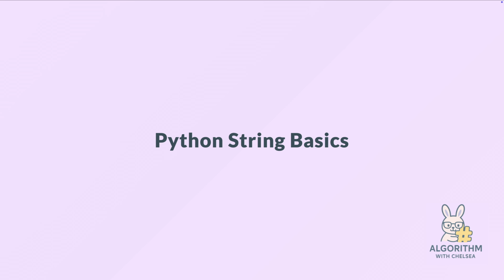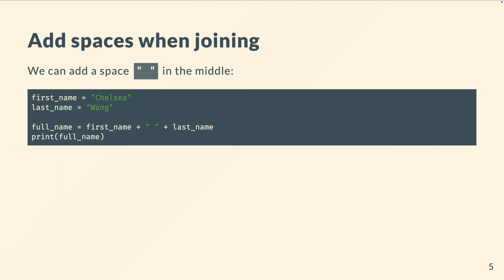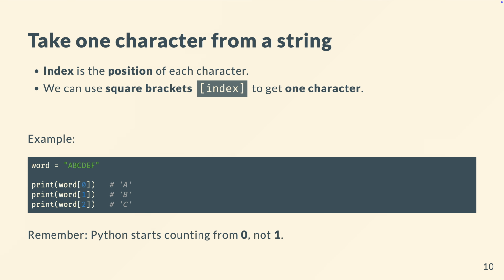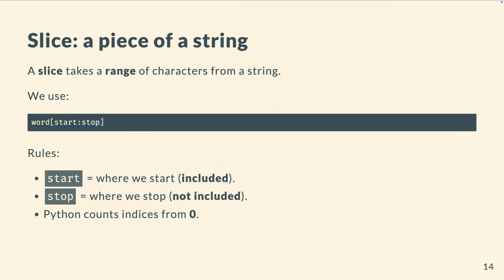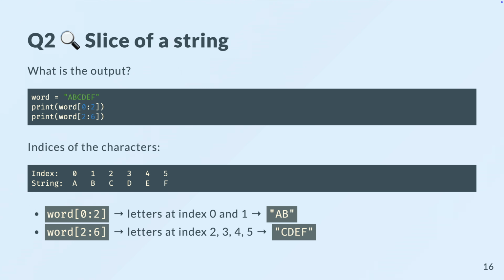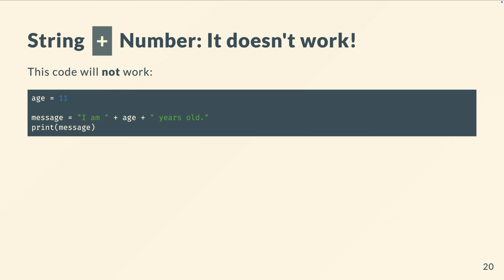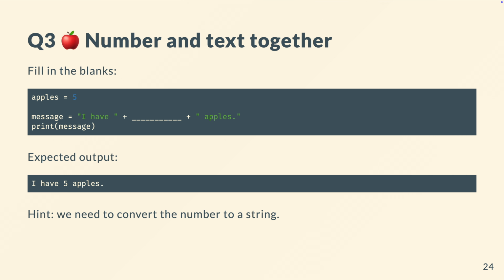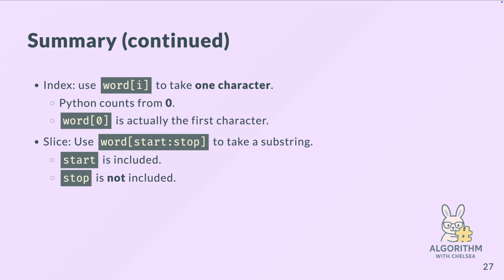Python String Basics (Python for Kids 03)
In this lesson on Python String Basics, Chelsea explains how Python stores and works with text using strings. You will learn how to create strings with quotes, concatenate (join) strings using the plus sign, and add spaces correctly when combining first and last names. Next, the video introduces indexing to pick a single character (remember: Python starts counting from zero) and slicing to take a substring using the start-colon-stop rule, where the start is included and the stop is not included. Finally, Chelsea covers a common beginner mistake—trying to join text with numbers—and shows how to fix it by converting integers to strings using str(). The lesson includes practice questions with solutions, and a GitHub link to download the slides and worksheet.